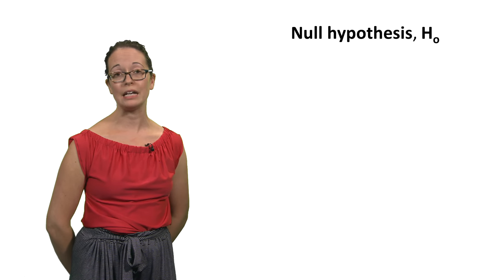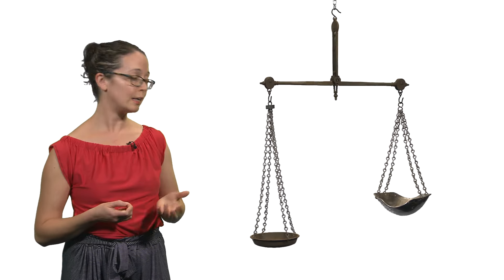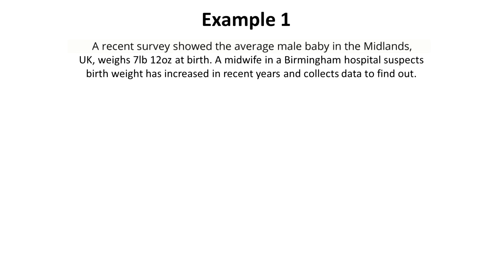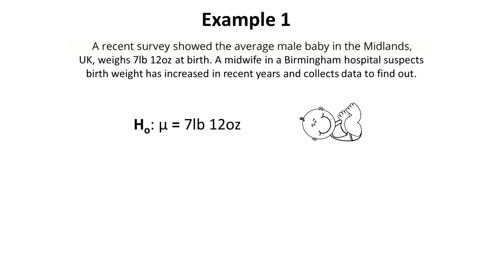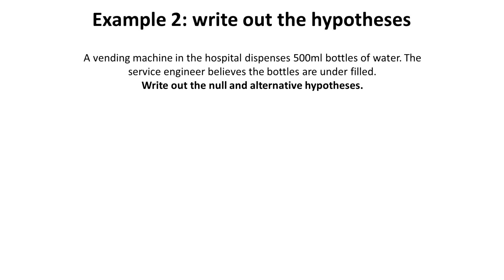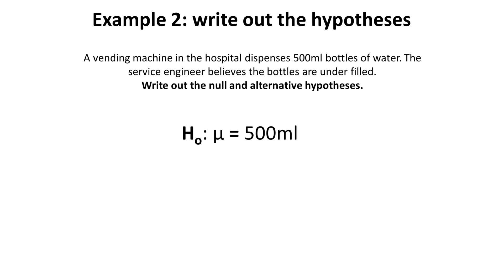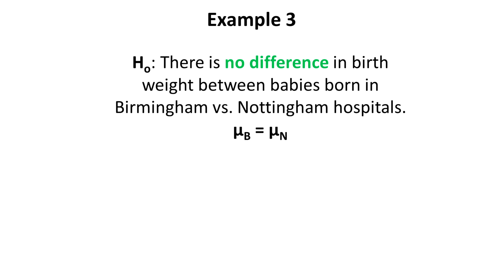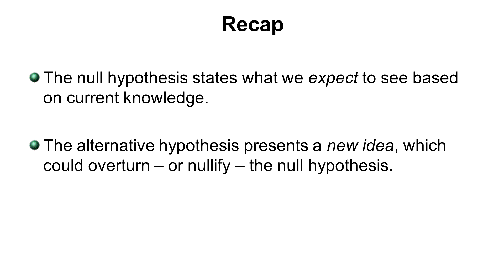Null and alternative hypotheses with Lindsey Leach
Explaining the difference between the null and alternative hypothesis in statistics.